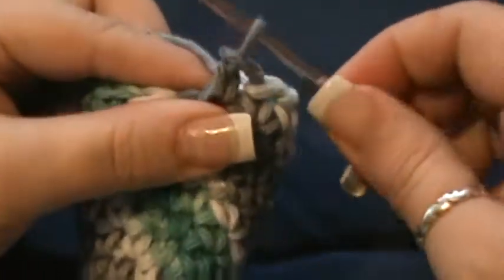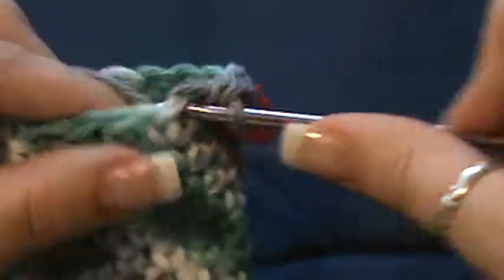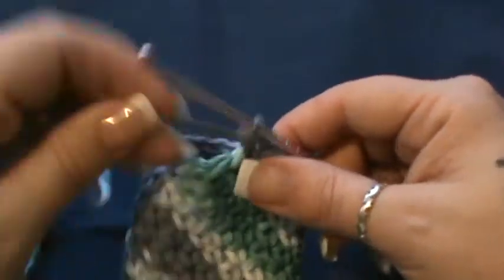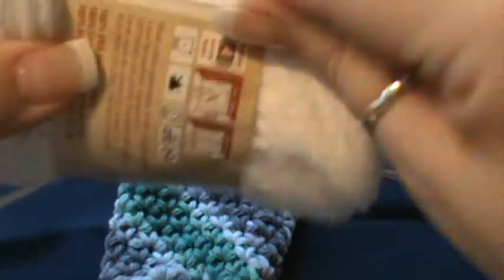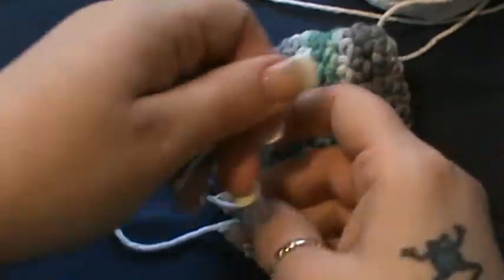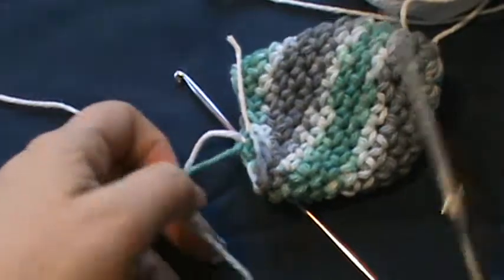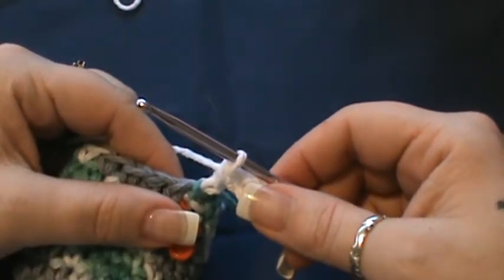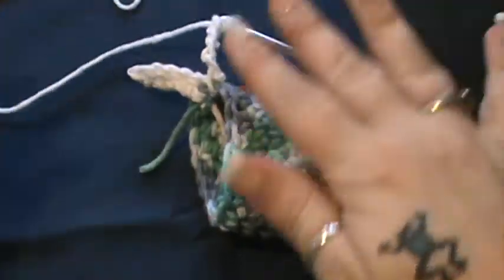How to Crochet an "Ipod Cozey"-Video 2 of 2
use of pattern approved by Redheart.com